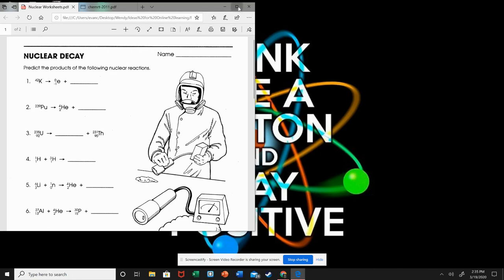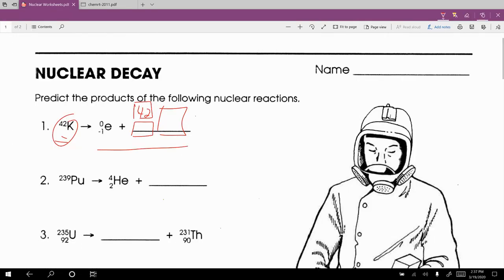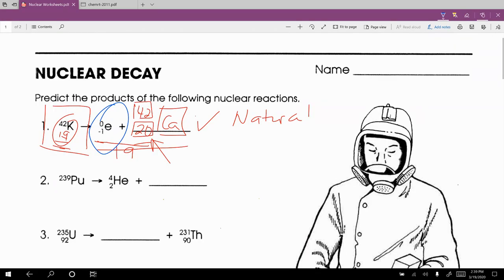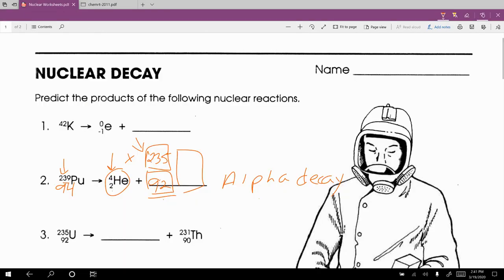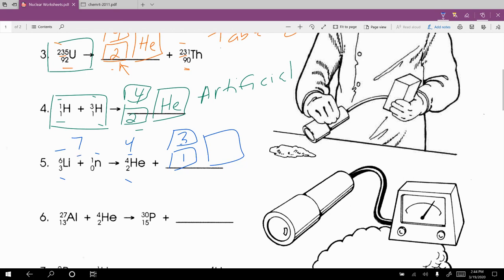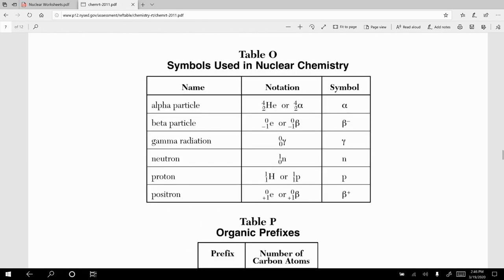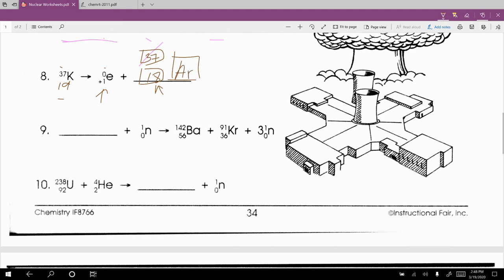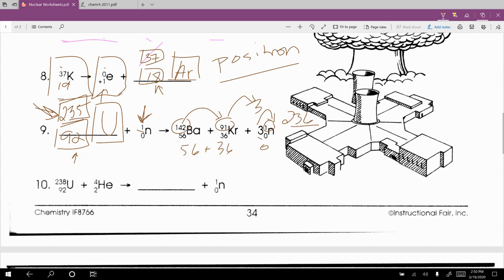Nuclear Decay Equations Explained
Nuclear Equation problems explained.